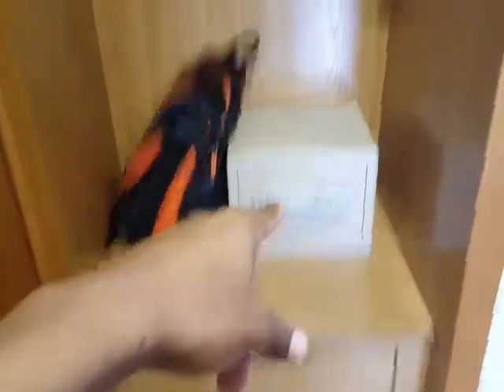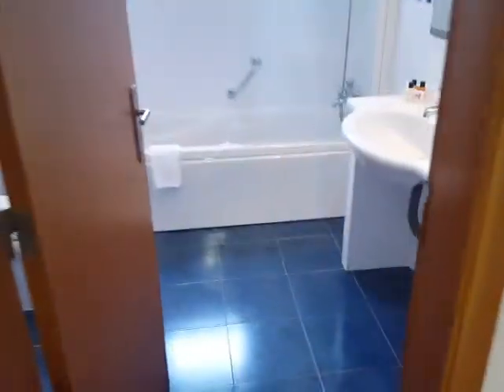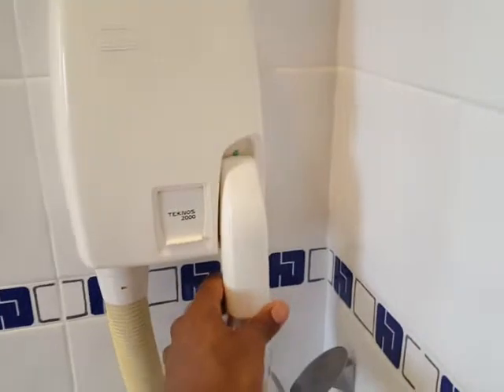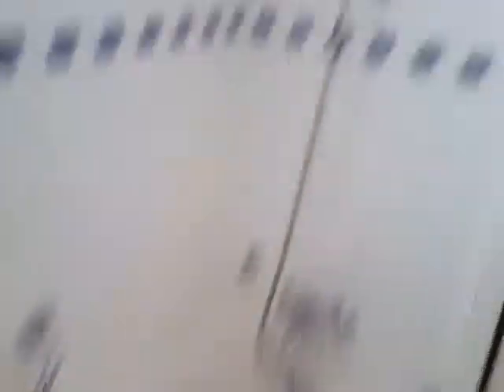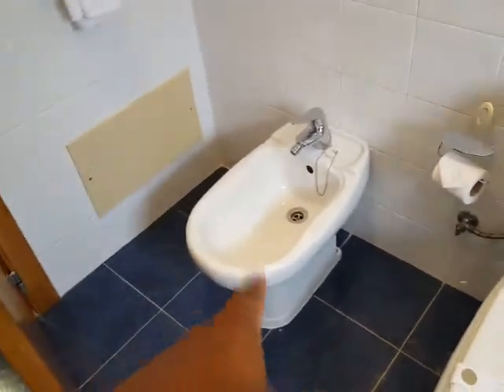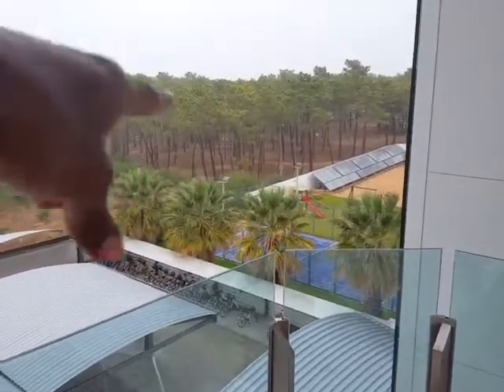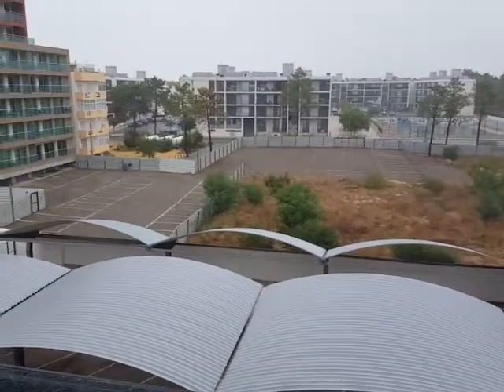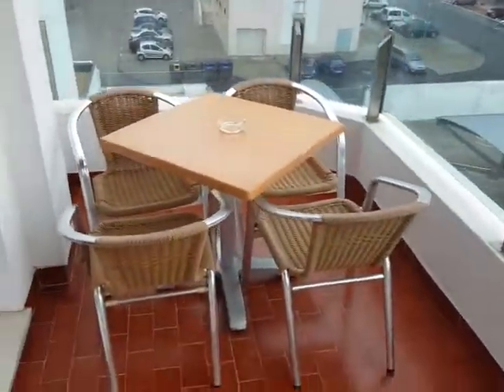Alcazar Hotel & Spa in Portugal